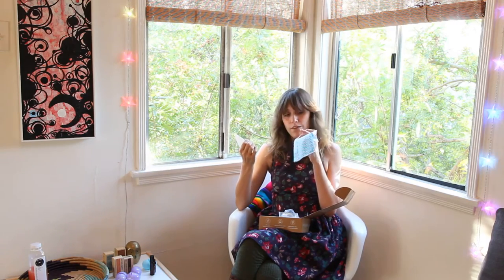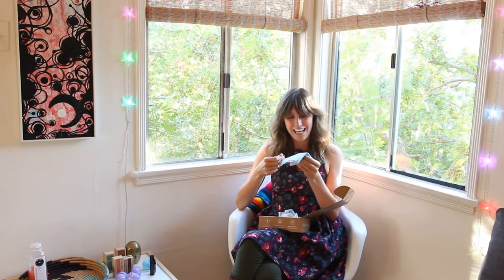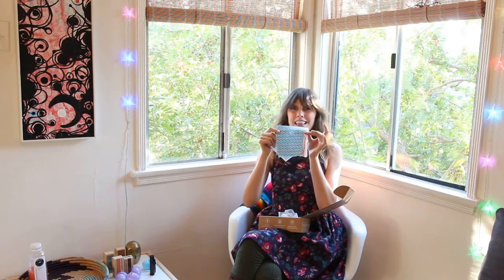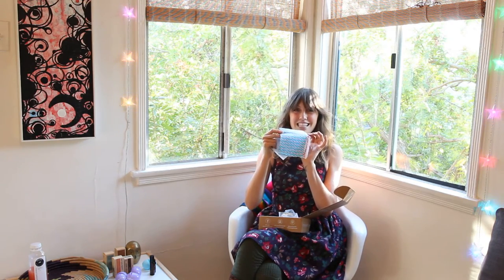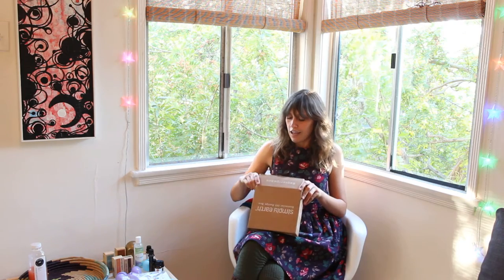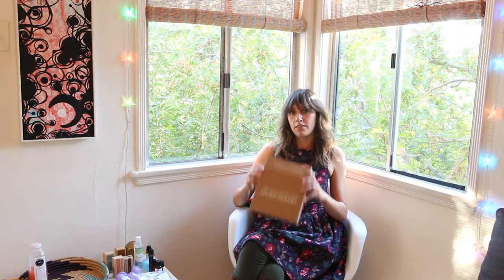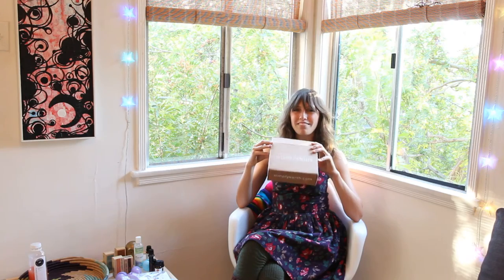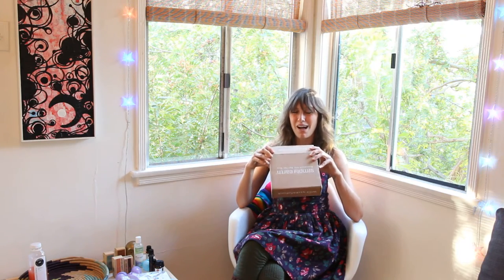Simply Earth Essential Oil Recipe Box (Unboxing) and Free Diffuser Coupon Code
You need both Simply Earth's essential oil recipe box and the diffuser in your cart for the coupon: LOVEFREEDIF to work to get your free diffuser when you sign up for Simply Earth's subscription box.

Then use the code LOVEFREEDIF

More about the box and Simply Earth:

What's inside:

6-7 different recipes in each box with a new theme each month from DIY cleaning, holiday, or bath & beauty.
5 full size bottles of essential oils
Extra, labels, and containers to make your recipes
And they make videos to help you with the recipes too.

About the company:

As we've said before, we were founded by two brothers and their wives with a passion to help make it easy and affordable to make your home natural. We wanted to do that personally, but so often price and business get in the way. Second, we were on a mission to do business the right way. That means serving our customers and giving back. One we do this is by giving 13% of our profits to help end human trafficking.